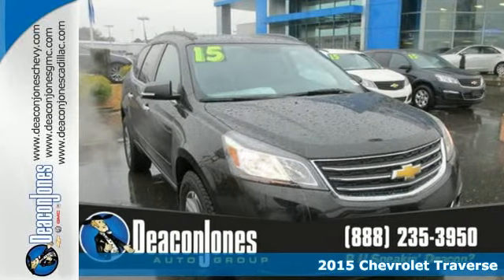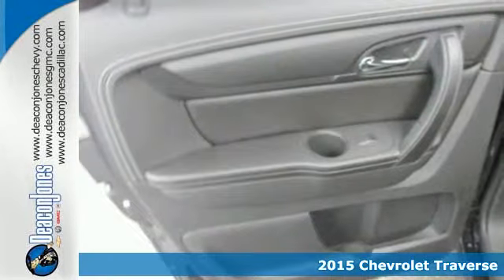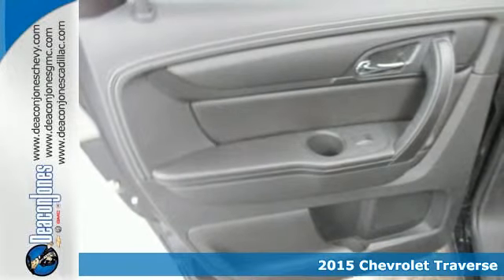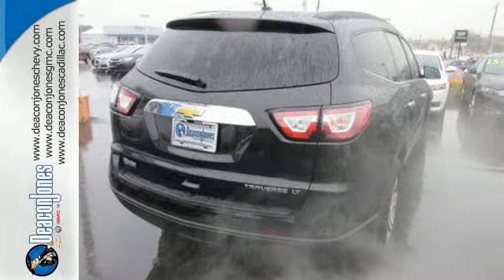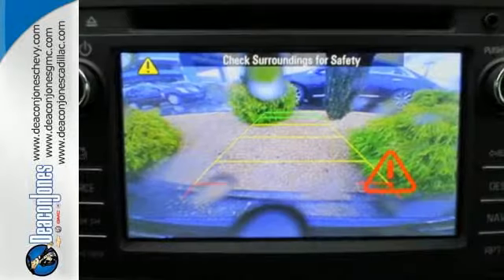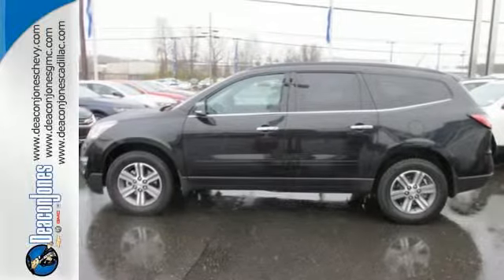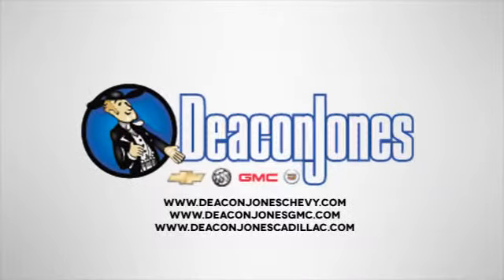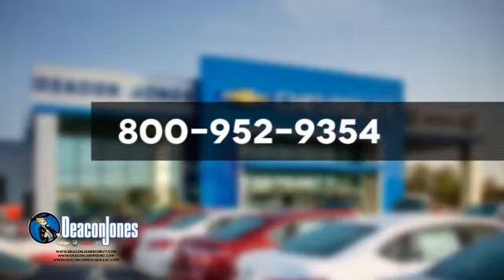2015 Chevrolet Traverse Smithfield NC Selma, NC #150683 - SOLD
Year: 2015
Make: Chevrolet
Model: Traverse
Trim: FWD 4dr LT w/2LT
Engine: 3.6L V6 Cylinder Engine
Transmission: AUTOMATIC
Color: BLACK GRANITE METALLIC
Interior: EBONY
Stock #: 150683
VIN: 1GNKRHKD5FJ304125
Third Row Seat, Heated Seats, Nav System, Rear Air, Satellite Radio, Back-Up Camera, Power Liftgate, Premium Sound System. FUEL EFFICIENT 24 MPG Hwy/17 MPG City! BLACK GRANITE METALLIC exterior and EBONY interior, LT trim SEE MORE! KEY FEATURES INCLUDE: Third Row Seat, Quad Bucket Seats, Power Liftgate, Rear Air, Heated Driver Seat, Back-Up Camera, Premium Sound System, Satellite Radio, Onboard Communications System, Aluminum Wheels, Remote Engine Start, Dual Zone A/C, Heated Seats Rear Spoiler, Rear Seat Audio Controls, Remote Trunk Release, Privacy Glass, Keyless Entry. OPTION PACKAGES: COLOR TOUCH NAVIGATION SYSTEM (Includes (UI8) Chevrolet MyLink radio with Navigation without (U42) rear seat entertainment system.), LPO, ALL-WEATHER FLOOR MATS, FIRST AND SECOND ROW, LPO, WHEEL LOCKS includes 4 locks and 1 key, LT PREFERRED EQUIPMENT GROUP Includes Standard Equipment, ENGINE, 3.6L SIDI V6 (281 hp [210 kW] @ 6300 rpm, 266 lb-ft of torque @ 3400 rpm [359.1 N-m]) (STD). LT with BLACK GRANITE METALLIC exterior and EBONY interior features a V6 Cylinder Engine with 281 HP at 6300 RPM*. VEHICLE REVIEWS: Great Gas Mileage: 24 MPG Hwy. BUY FROM AN AWARD WINNING DEALER: Choose from thousands of preowned vehicles at Deacon Jones. Deacon Jones opened his first used car lot in 1974 in Princeton, NC and has offered quality preowned vehicles to Johnston and surrounding counties for 34 years. Find domestics and imports- something to fit everyone's budget. Financial Hardships? Give Deacon Jones the opportunity to help you reestablish your credit. We look forward to assisting you with your next vehicle purchase. Eastern N.C.'s Largest Volume Dealer. Horsepower calculations based on trim engine configuration. Fuel economy calculations based on original manufacturer data for trim engine configuration. Please confirm the accuracy of the included equipment by calling us prior to purchase.

Address:
1115 North Bright Leaf Blvd